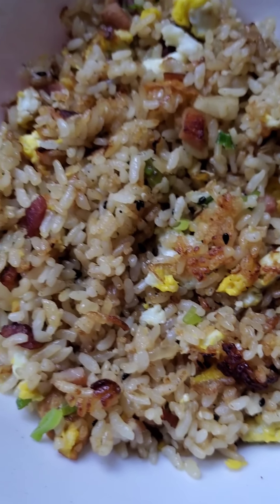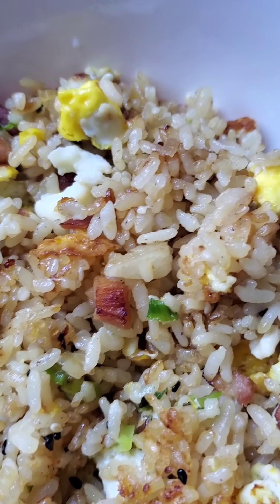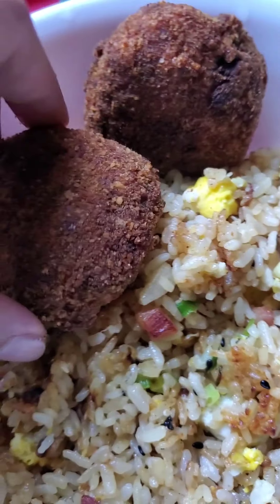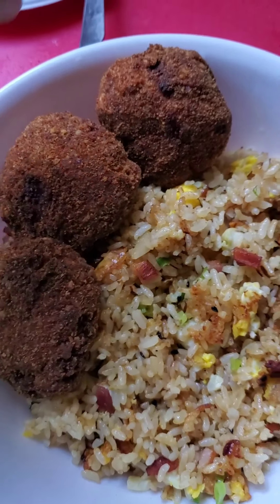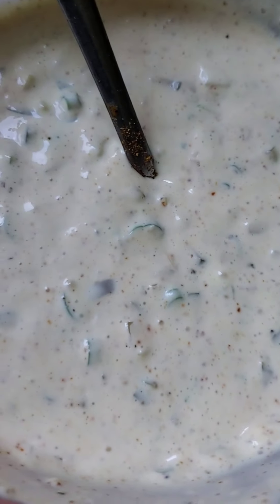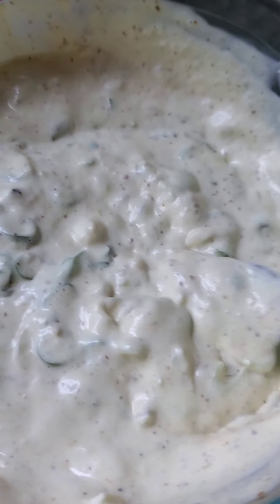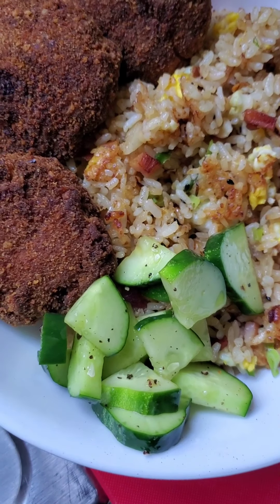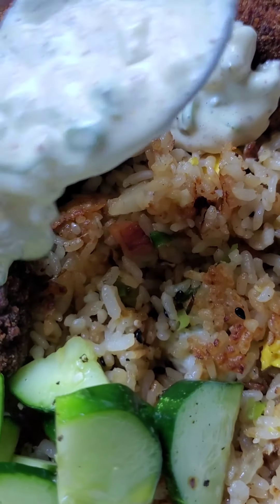Fried Rice and Tuna Croquettes @manoapoke Family Meal